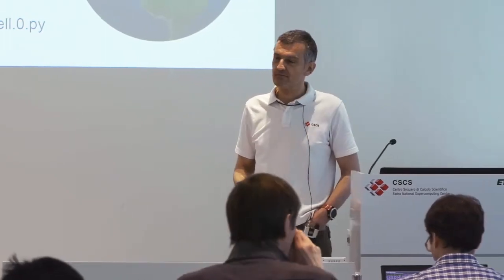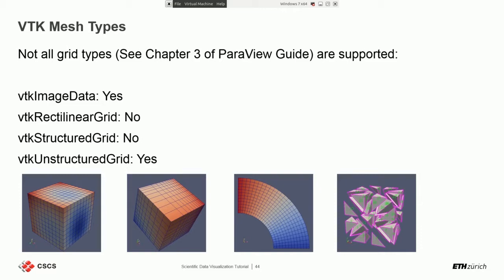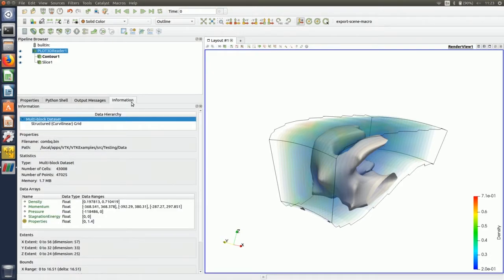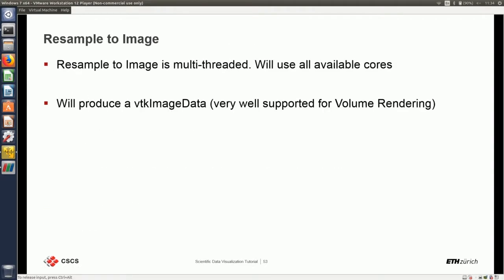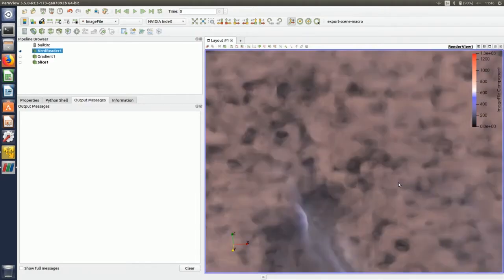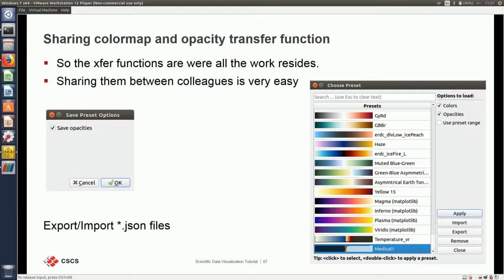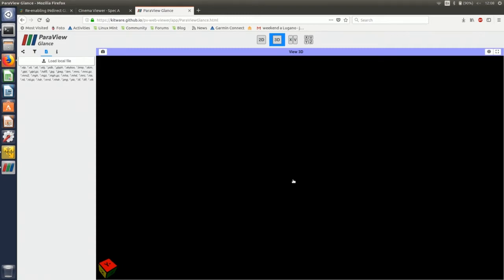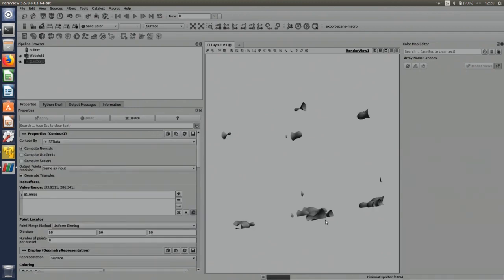ParaView:VTK Advanced Visualization Part 2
Workshop held at the Swiss National Supercomputing Centre held on March 23, 2018 in Lugano, Switzerland

VTK is a software system for 3D computer graphics, image processing and visualization with world-class usage. We will demonstrate many of the recent additions to the toolkit, covering interactive ray-tracing and photo-realistic renderings, volume rendering, parallel processing, visualization in a Web browser, Qt5-based mini-apps. In concert with the upcoming release of ParaView 5.5, we will put in practice many of the new features in this release with special tuning for the Piz Daint hardware. All demonstrations will be driven by Python scripts to encourage re-use for the participants' own simulations results.